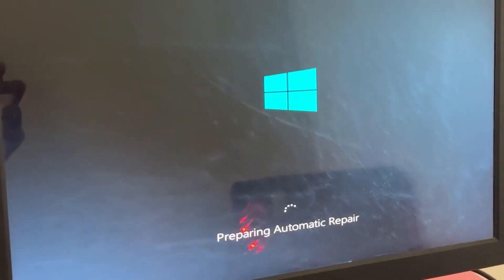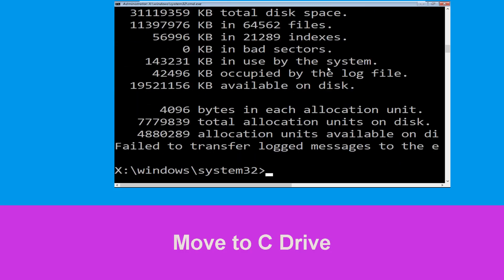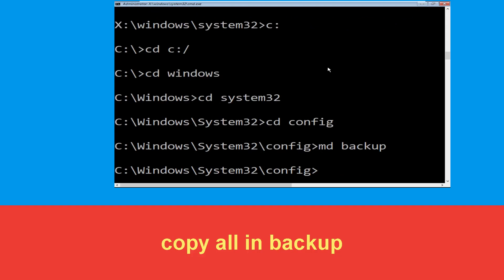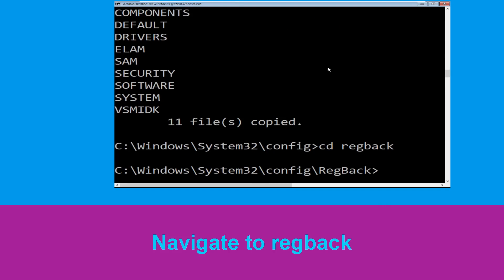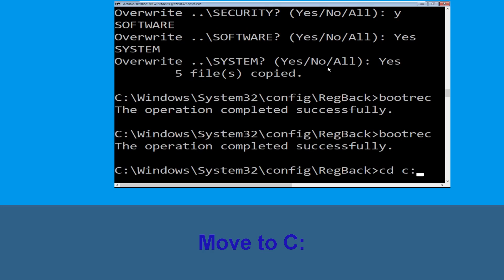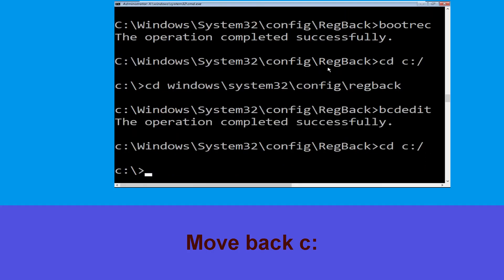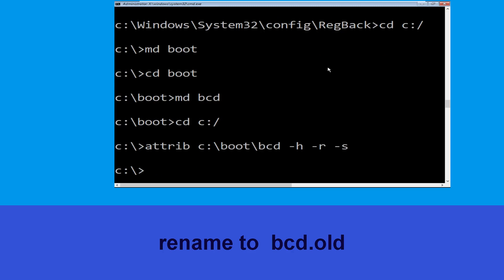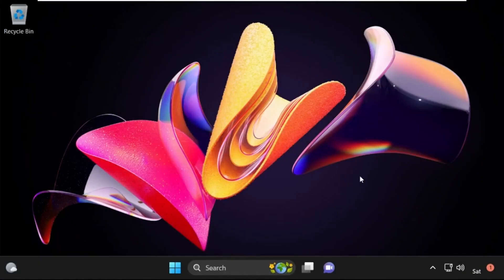SECURE_FAULT_UNHANDLED 0x0000018D Blue Screen Error Fix Windows 11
• IRQL_NOT_LESS_OR_EQUAL Error
• BAD_POOL_CALLER Error